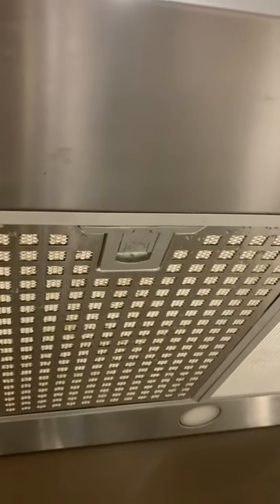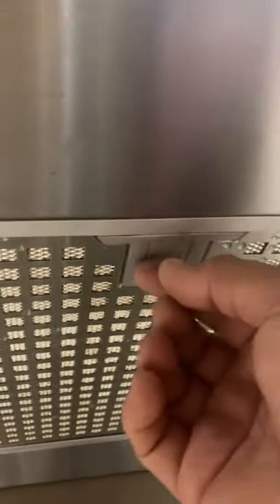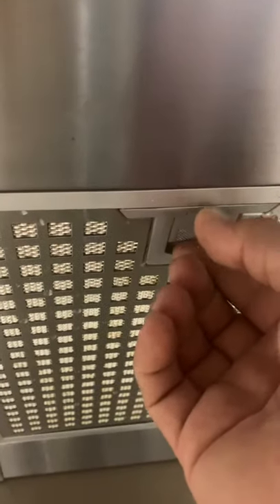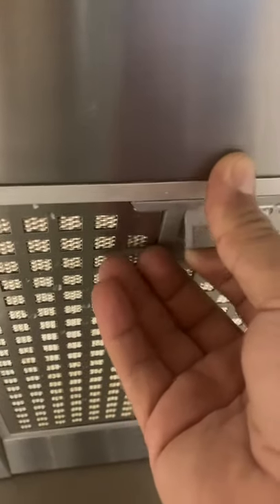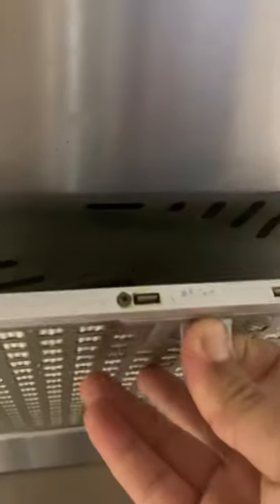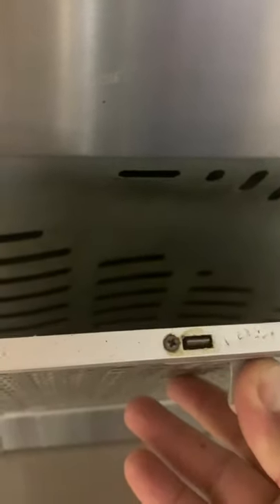Fisher and paykel range hood, uninstall/install baffle filter